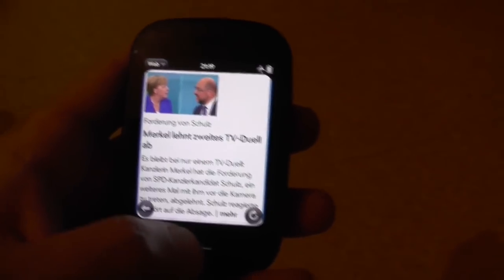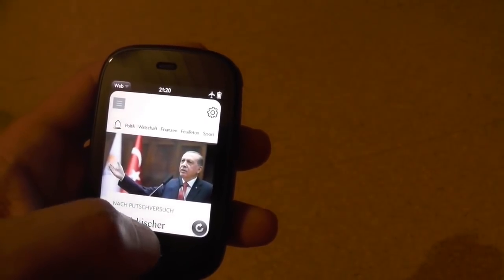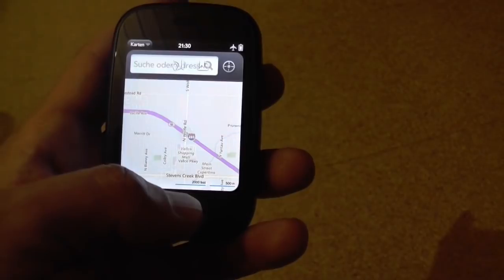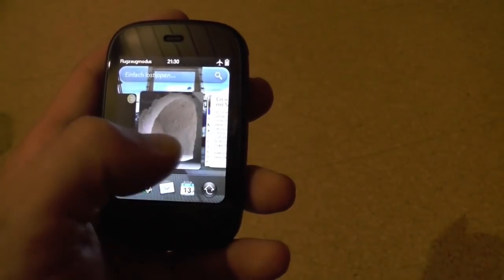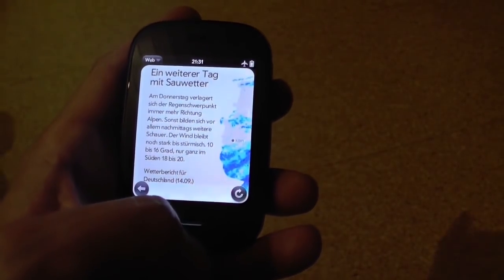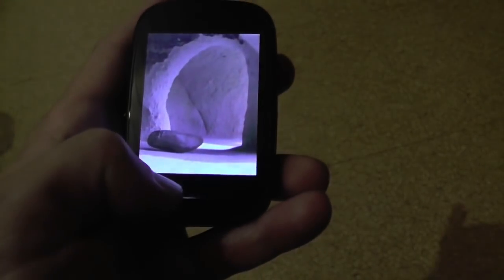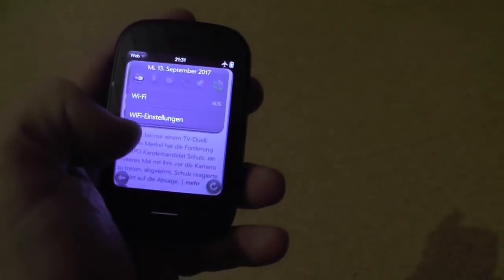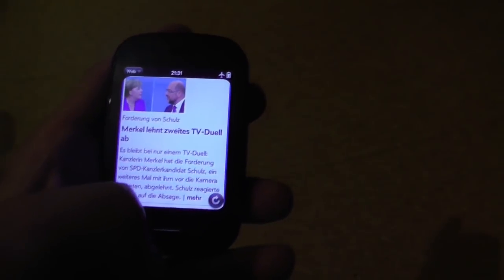iPhone X swipe gestures introduced 2010 by webOS (Apple Keynote 2017 Snippets)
Hear segments of the original Apple Keynote in September 2017 when presenting the new swipe gestures of iPhone X.
Watch the video of the gestures performed on a HP Veer that was released in May 2011. This also works on Palm Pre plus released in 2010.